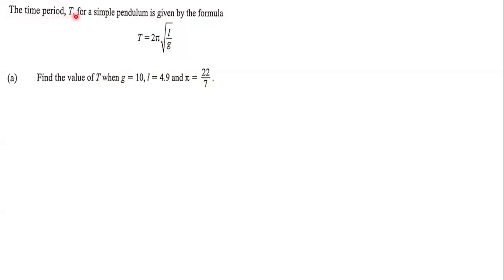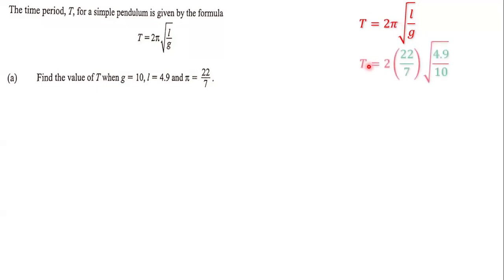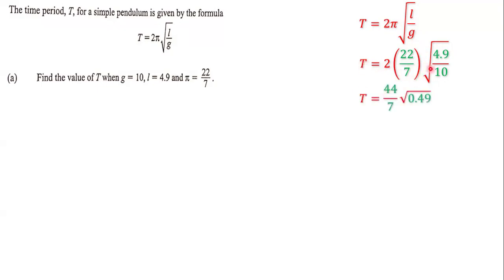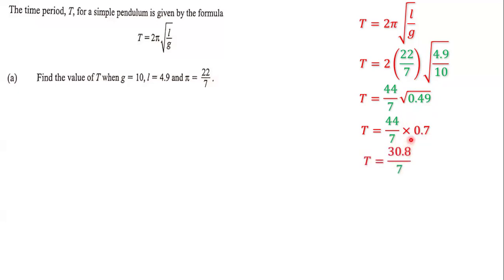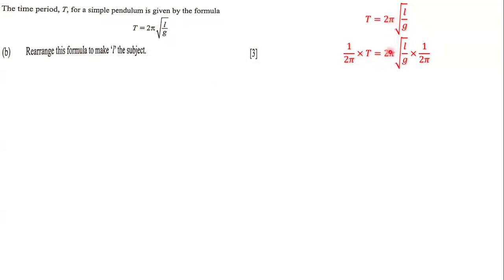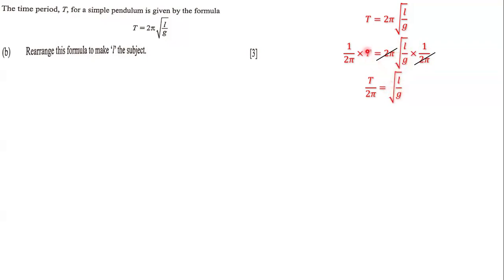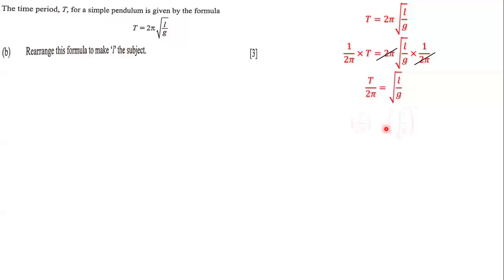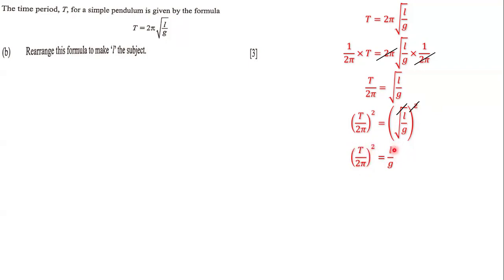Transposition and Substitution (5)